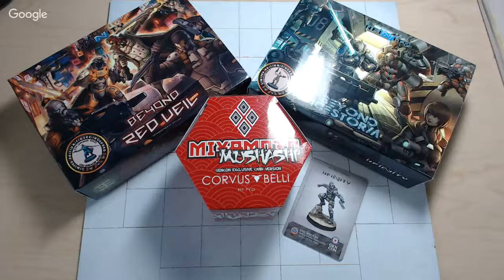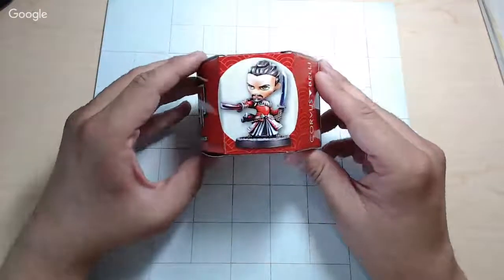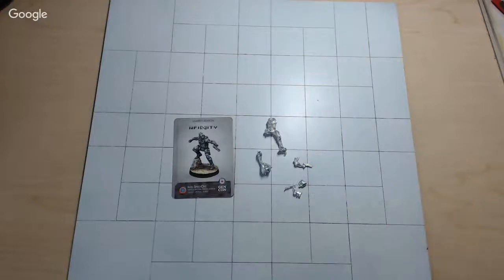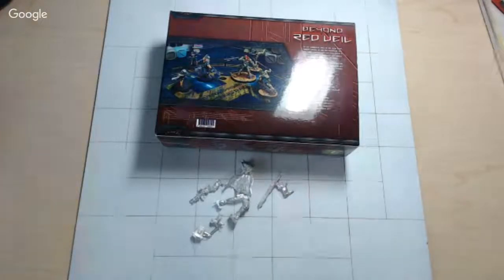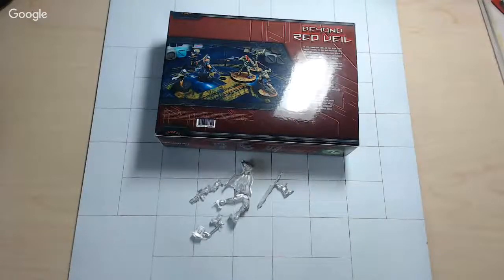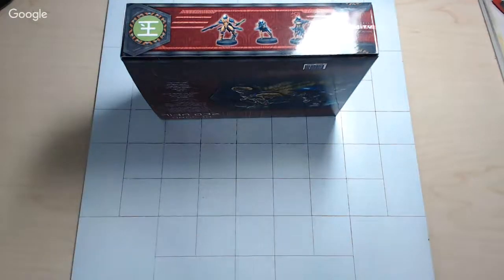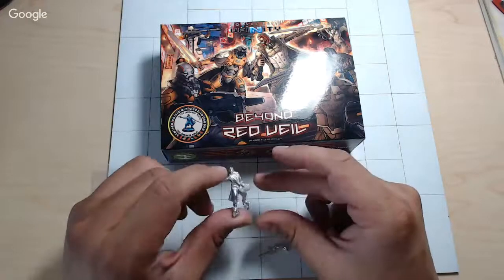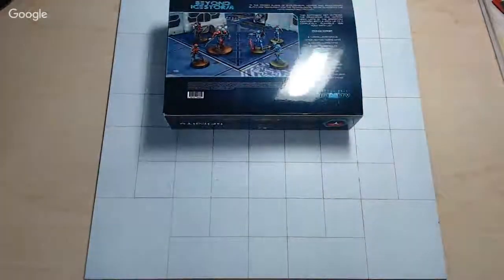Unboxing Infinity the Game - Gen Con 2017 Bundle